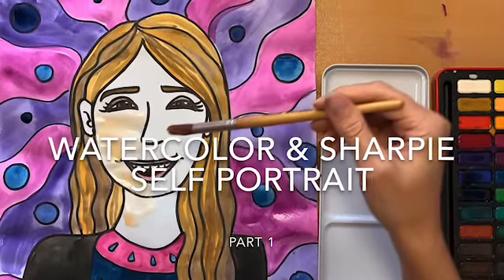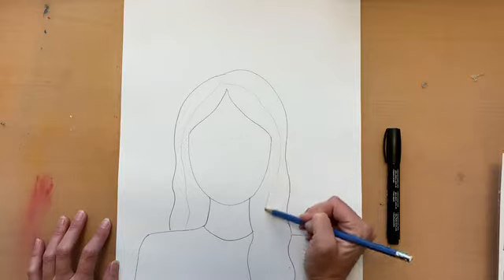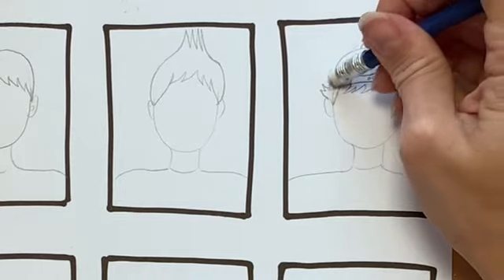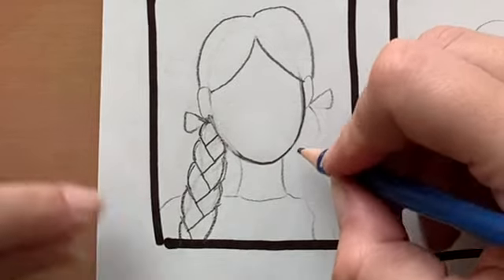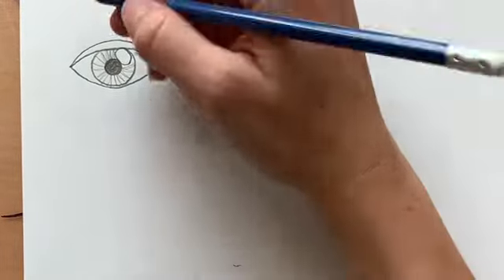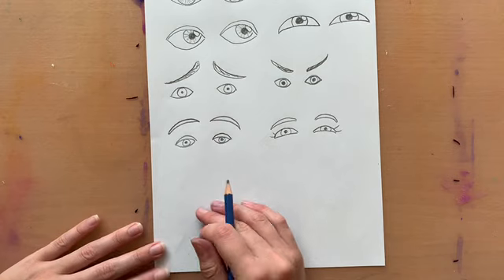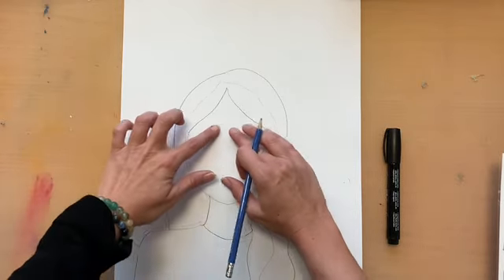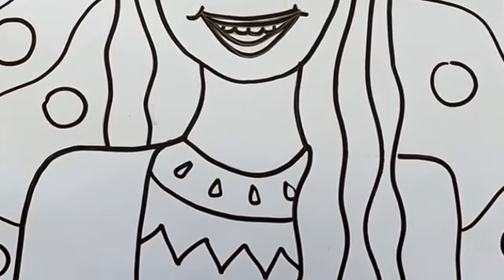Watercolor and Sharpie Self Portrait Part 1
Come join Ms. Christina to draw your own self portrait! We will be using a pencil, eraser and black permanent marker.